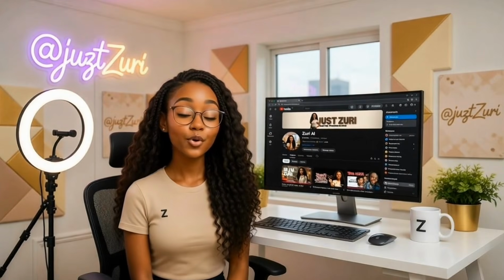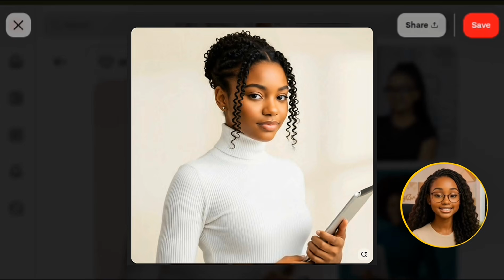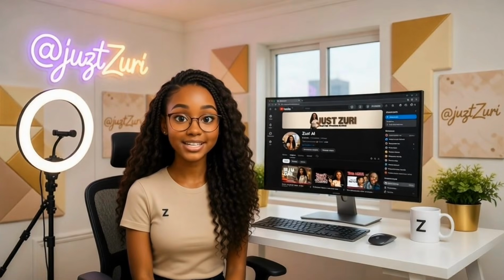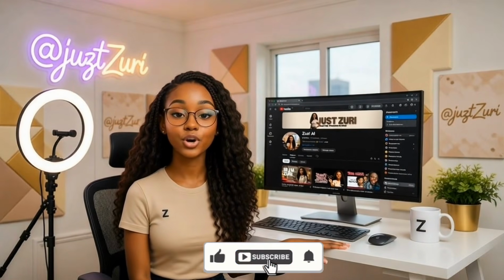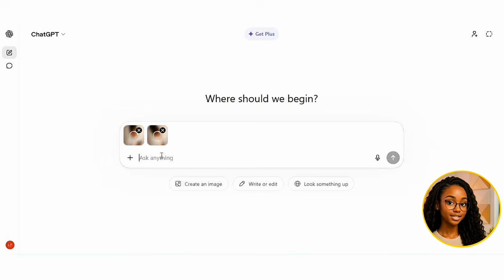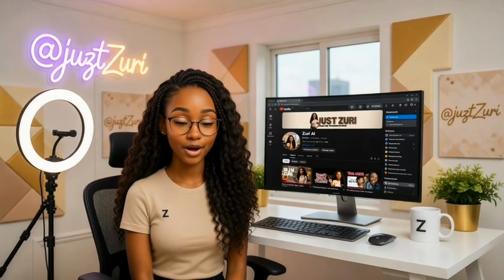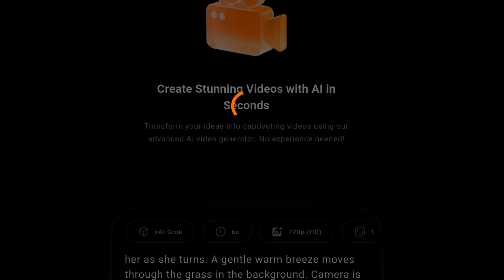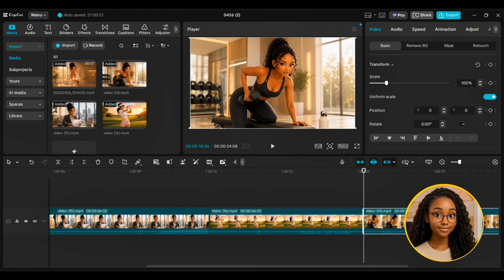FREE AI Avatar Generator | Create Talking Characters in 2026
Curious about how to create your own 3D virtual avatar? This ai tutorial breaks down the entire process, showing you how to build a fully AI-generated talking ai avatar from scratch using only free ai tools. Learn how to turn digital images into an animated video with ease. This ai video creation guide will help you produce high-quality content without expensive software, making it perfect for anyone looking to use an ai video generator.

CHAPTERS ✨
00:00 Intro / What We’re Building
PHASE 1 — Character Planning
00:48 Step 1: Develop Your Avatar Concept
01:30 Step 2: Find Pinterest References
02:02 Step 3: Use ChatGPT to Build Your Prompt
PHASE 2 — Build the Avatar’s World
03:10 Step 4: Create the Morning Routine Scene
04:06 Step 5: Create the Office Scene
05:00 Step 6: Create the Golf Scene
05:26 Step 7: Create the Gym Scene
PHASE 3 — Animate Your Avatar
05:58 Step 8: Animate Scene One in Gen-V
06:05 How to Approach Animation Prompts
06:15 Step 9: Animate Remaining Scenes
PHASE 4 — Edit & Assemble
08:05 Step 10: Edit Everything in CapCut
08:30 Step 11: Final Review / Watch the Finished Avatar
08:55 Outro + Free Prompts

🔹 Pinterest — Reference Images
🔹 Gen-V (Animation)
🔹 CapCut (Editing)

FREE PROMPTS USED IN THIS VIDEO🎬
1. Character Creation Prompt (Use with ChatGPT)
Prompt:
Based on the reference image, write me a detailed image generation prompt.
The prompt should be written for a 3D animated render, not realistic photography. Think high-quality Pixar-adjacent but more mature and refined. Include lighting, render style and level of detail in the prompt.

2. Side View Prompt

Side profile (90°) of the same elegant young Black woman from the reference image, maintaining the exact same facial features, skin tone, hairstyle, expression, and outfit.

3. Character Design Prompt
Prompt:
Generate an image of a high-end 3D animated character portrait of a young Black woman with a calm, confident expression, designed in a refined Pixar-adjacent style with mature realism and elegant proportions. Warm brown skin, braided updo, fitted white ribbed turtleneck, holding a slim tablet.
Polished cinematic 3D animation style, soft studio lighting, diffused key light, rim light, ray-traced shadows, ambient occlusion, subtle depth of field, premium animation-film quality, ultra-high resolution, clean editorial background.

4. Morning Routine Scene Prompt
Prompt:
Generate a 3D animated scene of the elegant woman in the reference image. Maintain exact face and stature. She wears a silky cream satin robe, applying skincare, calm expression, soft warm morning light through frosted windows, steam in background, modern minimalist bathroom, white and beige tones, gold fixtures, cinematic 3D render, Pixar-adjacent, 8K quality, shallow depth of field.

5. Office Scene Prompt
Prompt:
Generate a 16:9 3D animated office scene of the elegant woman in the reference image. Maintain exact face and stature. Tailored charcoal blazer, white silk blouse, reviewing documents, city skyline behind her, sleek laptop and coffee on desk, clean luxury office decor, warm wood accents, cinematic render, Pixar-adjacent, 8K quality, slight background bokeh.

6. Golf Scene Prompt
Prompt:
Generate a 3D animated scene of the elegant woman on a lush golf course, mid-swing posture, white polo, blush pink golf skirt, visor cap, golden hour lighting, warm shadows, cinematic wide angle shot, Pixar-adjacent, 8K quality, warm cinematic colour grade.

7. Gym Scene Prompt
Prompt:
Generate a 3D animated gym scene of the elegant woman doing a single-arm dumbbell row, sleek ponytail, black activewear, minimalist gym, soft natural light, white and wood interior, cinematic Pixar-adjacent render, high detail, 8K quality.

ANIMATION PROMPTS 🎥

Scene 1 — Morning Routine Animation
The woman slowly and gracefully applies skincare to her face, gently pressing fingertips to her cheekbones in circular motions. Steam drifts in the background. Camera holds steady in medium close-up with slow cinematic push-in.

Dialogue:
“Hi, I’m Aria. Nice to meet you.”

Scene 2 — Office Animation
The woman sits at her desk reviewing documents, then slowly looks up toward camera with a calm composed expression and subtle smile. Slight rack focus from documents to face.

Scene 3 — Golf Animation
The woman completes a smooth elegant golf swing, ponytail sways naturally, warm breeze moving through grass, golden light catches her turn. Camera low and wide, slowly pulling back.
Dialogue:
“Okay, That's enough for one day.”

Scene 4 — Gym Animation
The woman stands in the gym checking her smartwatch after a workout, catching her breath, then looks up with a calm satisfied expression. Static medium shot. Clean and minimal.